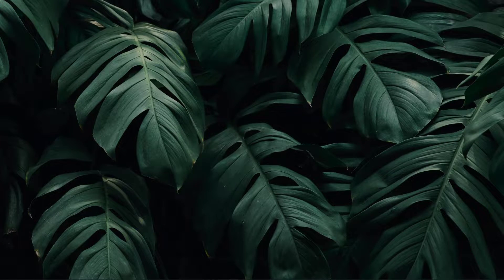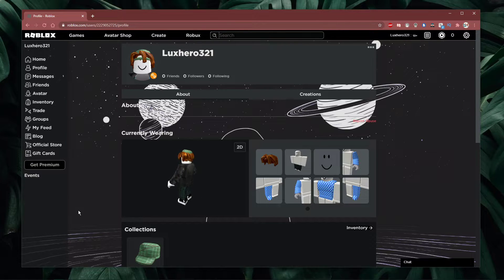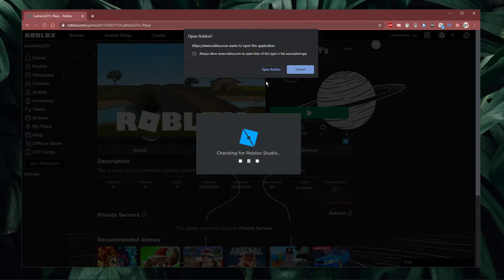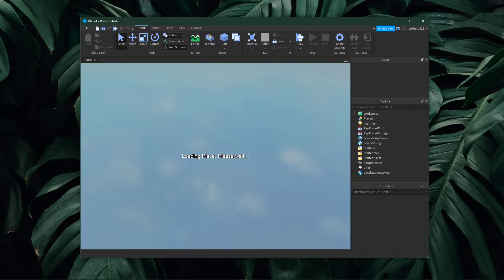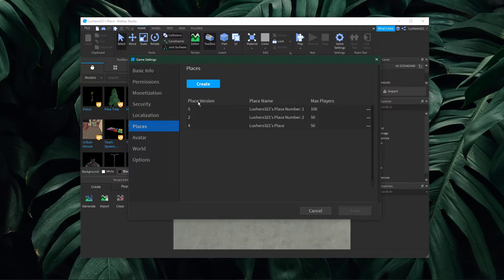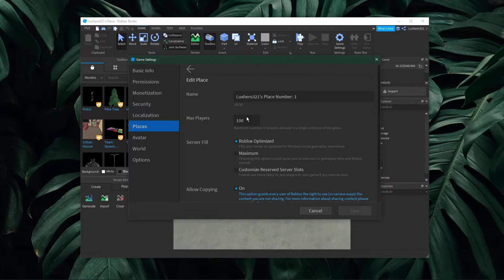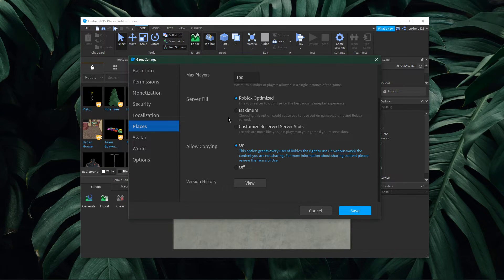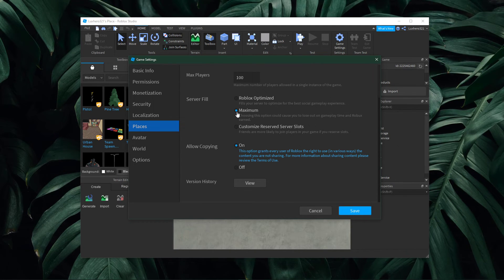Roblox Studio - How To Change Maximum Player Count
A short tutorial on how to change the maximum player count for your Roblox game.